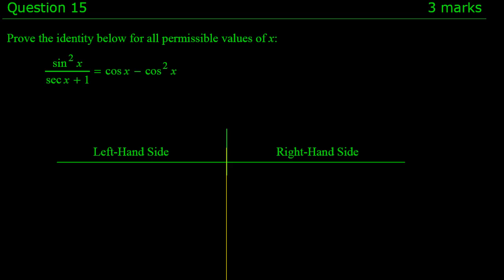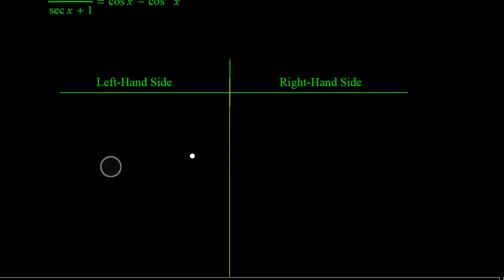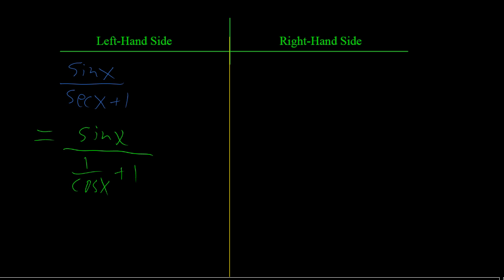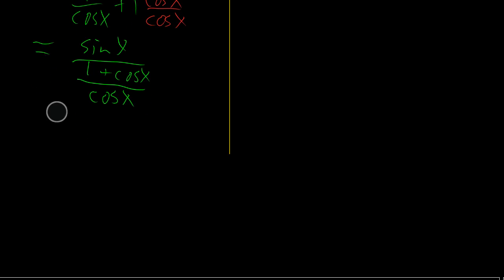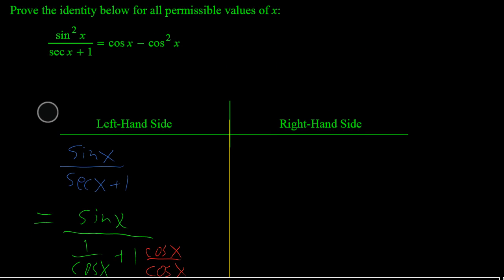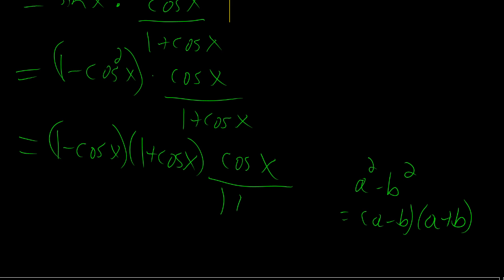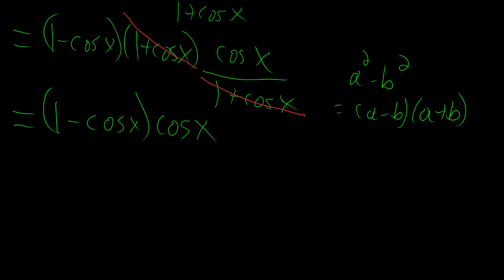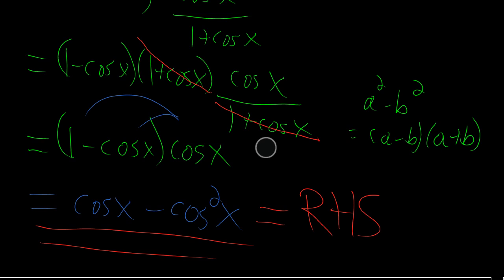june 2013 question 15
trig identities proofs prove